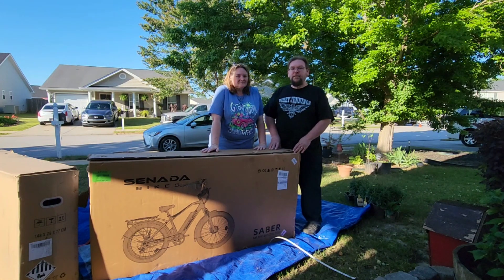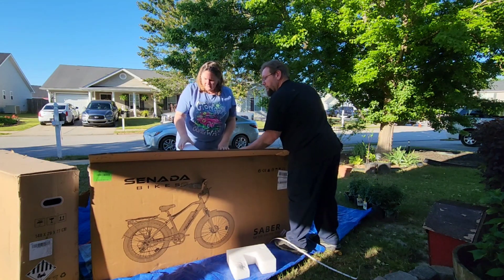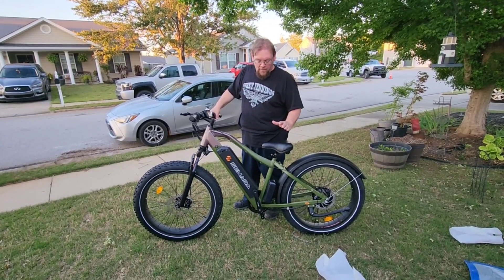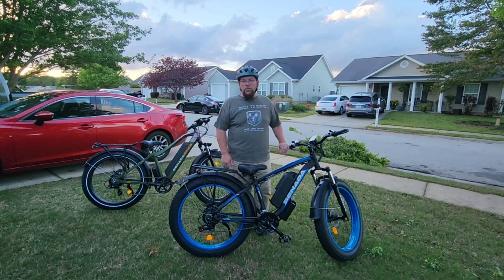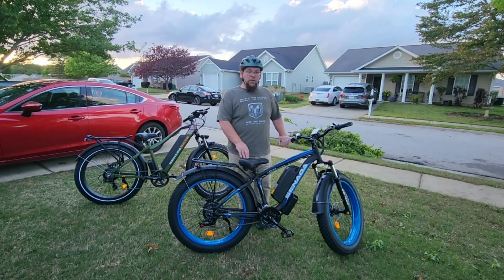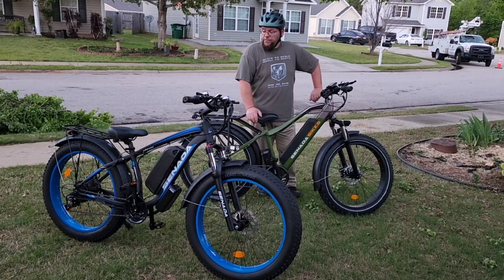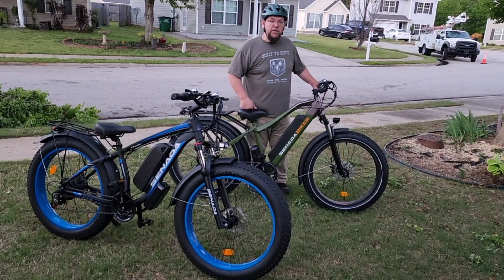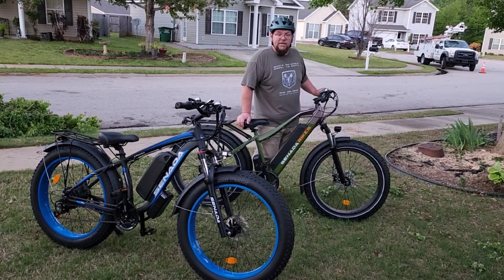Assembly and first ride on the new Senada e bikes Saber and Archon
Join us as we put together our new ebikes from Senada and take them out for the first ride. Russell got the Saber And Debbie got the Archon